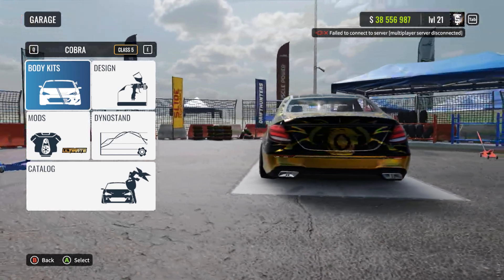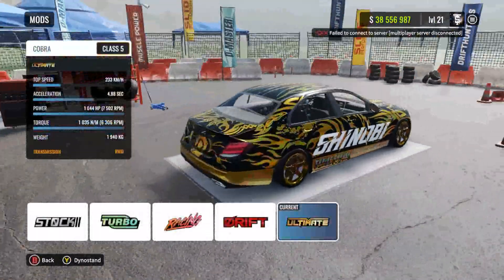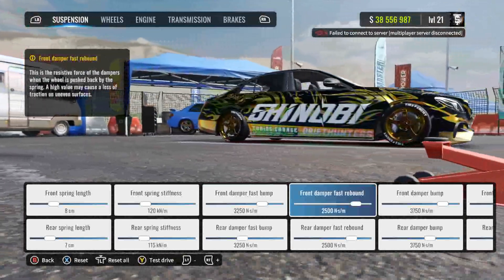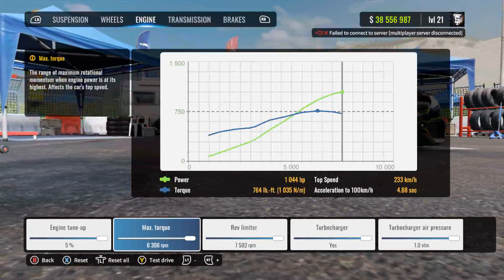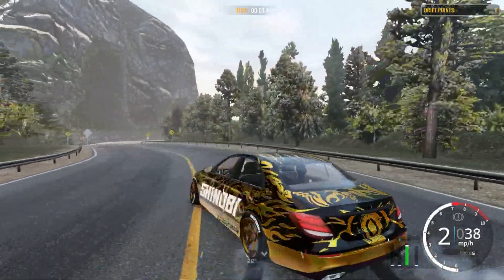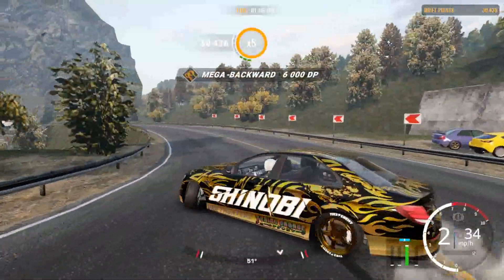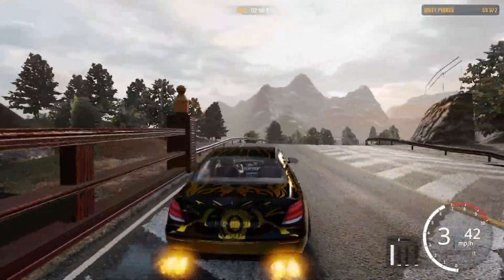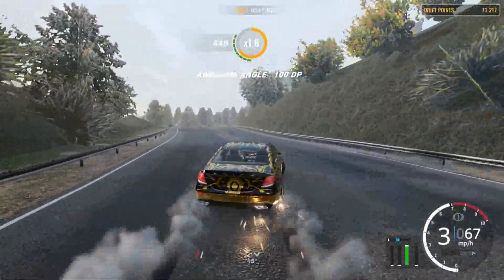CarX Drift Racing Online - 110ADH Cobra Ultimate Drift Setup (Ultimate)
If you need help or guidance with CarX Drift Racing Online you can go to my playlist and find The Best Drift Builds, Tutorials, and Gameplay Videos! Also be sure to check out the other games i play on my channel like GTA FIVEM, ASSETTO CORSA, and THE CREW 2

Follow On TikTok - @therealtyskiddz

Upload Schedule: 2-3 videos a day, A.M. and P.M.

Equipment

Game System - PS4
Monitor - Acer KA2 Series
Headset - Astro A40 Mix Amp Pro
Racing Wheel - Logitech G29
Camera - PlayStation 4 Camera